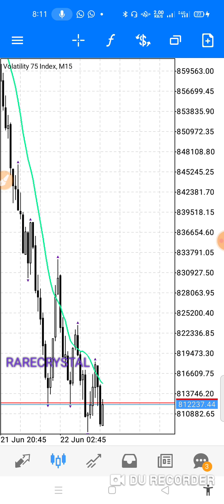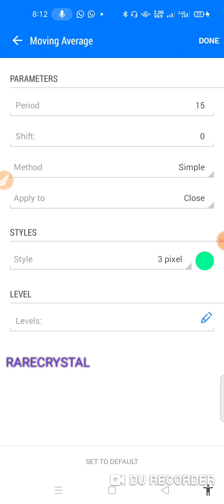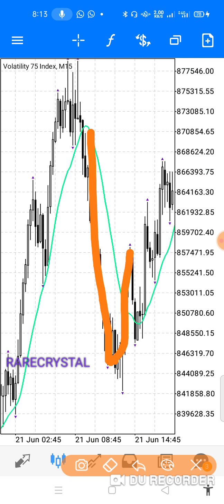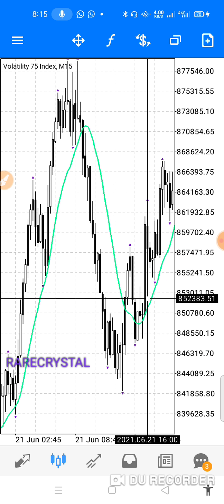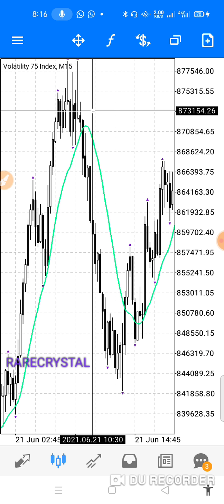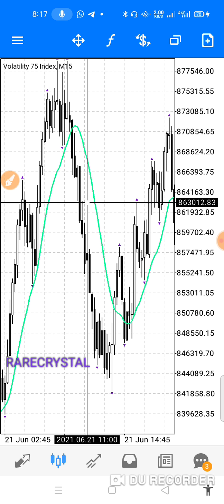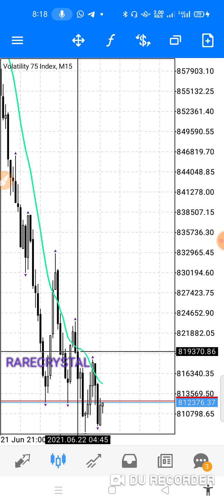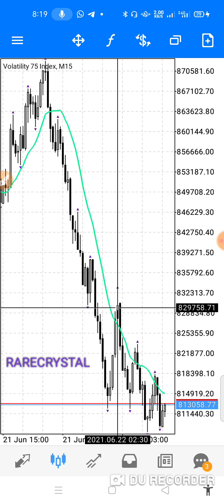How to grow your account trading vix 75 without any background in forex.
This strategy is suitable for any account holder, either lower capital or higher and does not require you to know anything before in forex.

Parameters:
Moving Average is the only indicator needed

For scalpers:
PERIOD : 15
Method : simple
Apply to : close
Time frame : M15 or 15 minute candles

For day trading or swing:
PERIOD : 50 or 100
Method : simple
Apply to : close
Time frame : H1

We do account management and also take investment

Join my free Telegram Channel for signals and other helpful informations